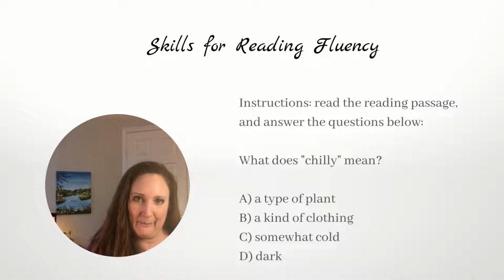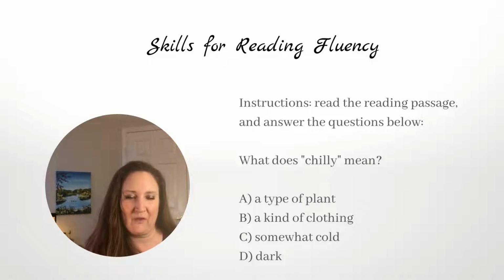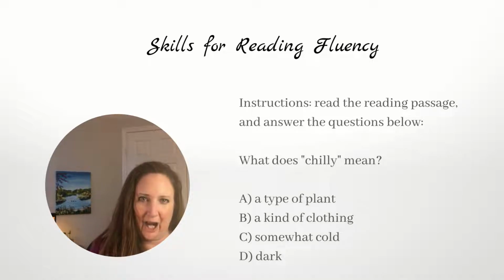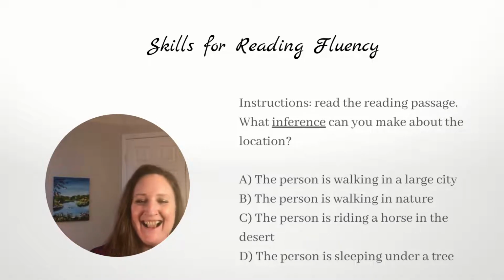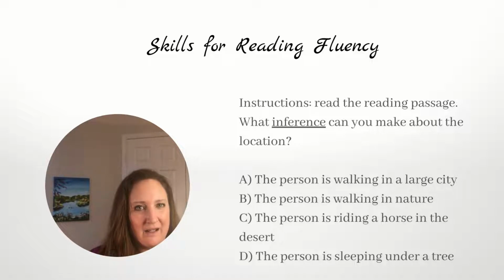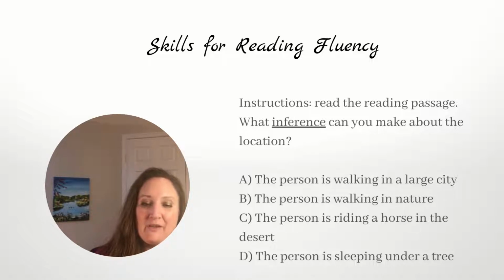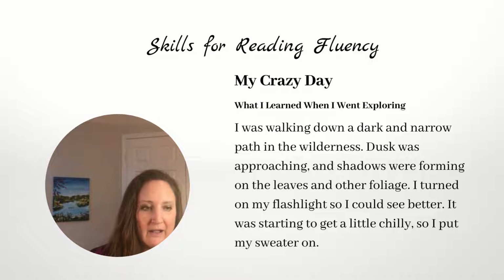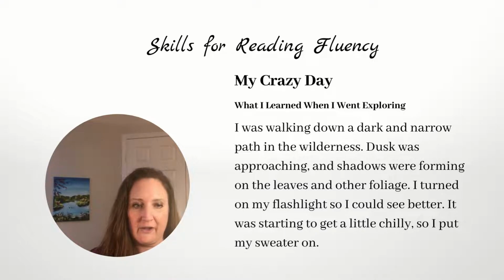Skills for Reading Fluency Skimming & Scanning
Welcome! In the second of this three-part series on Reading Fluency, you will learn how to use skimming and scanning to find information while reading. You will also learn how to quickly find the answer to a test question!